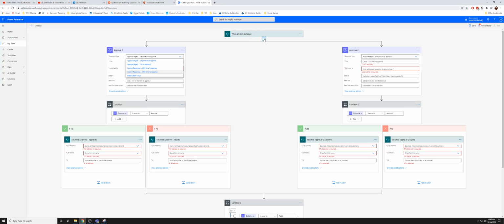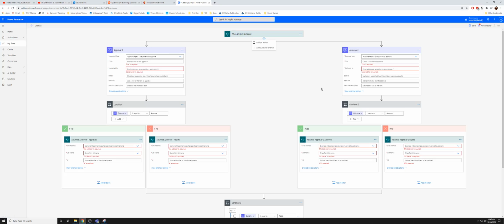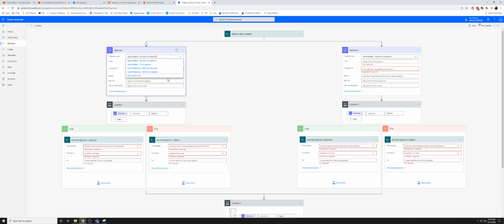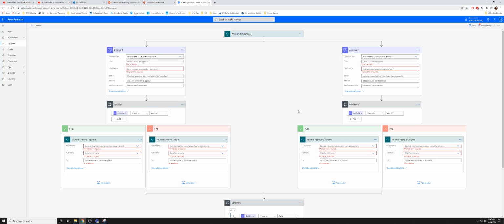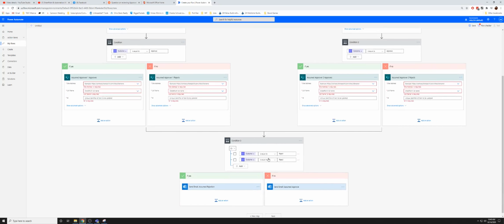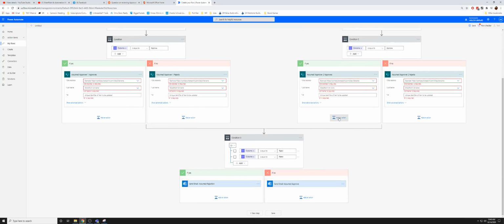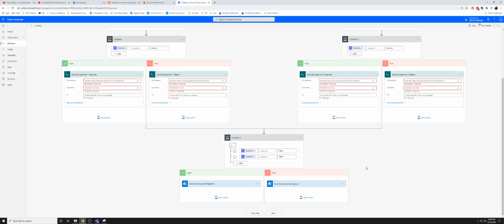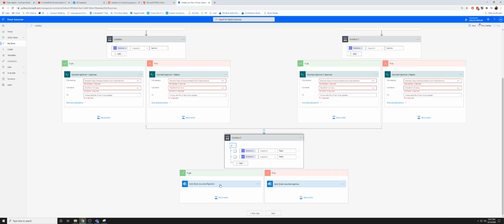Follow-Up Video to... SharePoint & Automation: Multi-Approver Approval Process with Tracking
The OP of the original Reddit Post has come back with questions and in today's video we have a Video Reply addressing the follow-up questions!